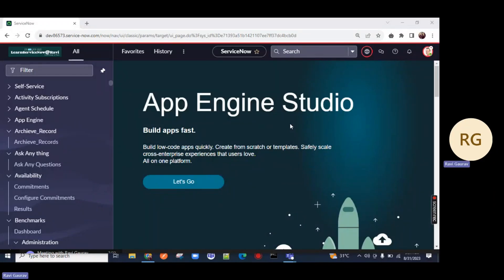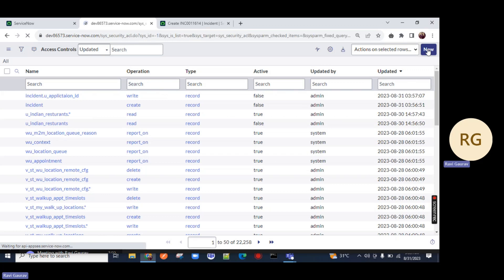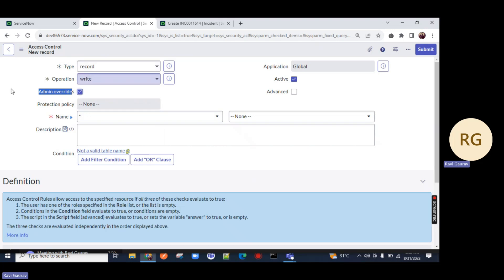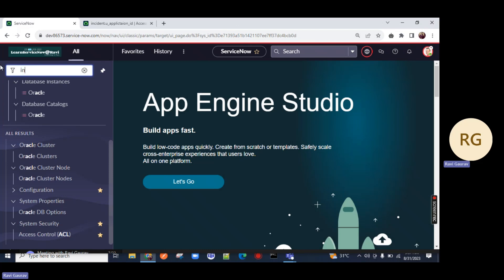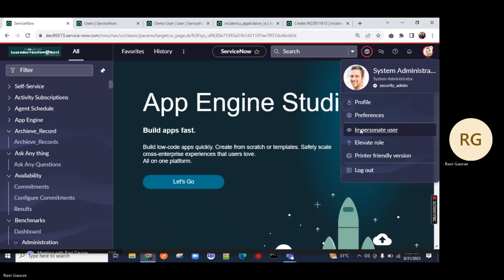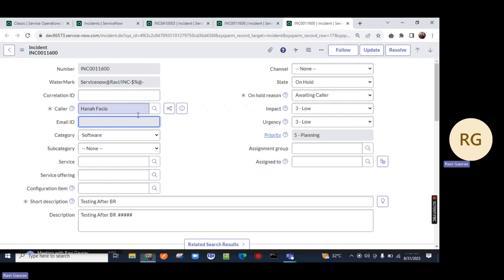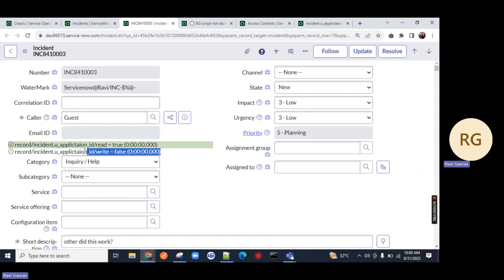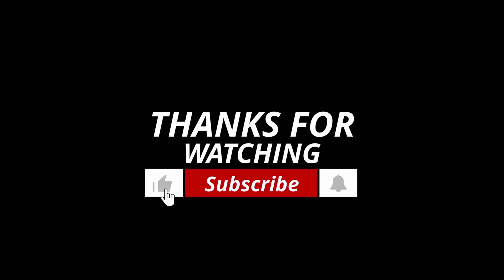(Day 11)ACL in ServiceNow | ACL Debugging | ACL Script | ACL Tutorial | Part 2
servicenow developer
catalog workflow servicenow
catalog ui policy servicenow
user criteria servicenow
user criteria
ACL Debugging
update set in servicenow
update set in servicenow best practices
update set interview questions in servicenow
servicenow update set
servicenow update set tutorial
backout update set servicenow
servicenow retrieve update set
moving update sets servicenow
servicenow user creation
servicenow user criteria
servicenow catalog item creation
servicenow catalog
servicenow service catalog
polaris servicenow
servicenow workflow demo
servicenow workflow catalog item
servicenow ui
servicenow demo
servicenow script
servicenow itsm
servicenow demo
service catalog activity in servicenow
service catalog
service catalogue in servicenow
service catalog variables in servicenow